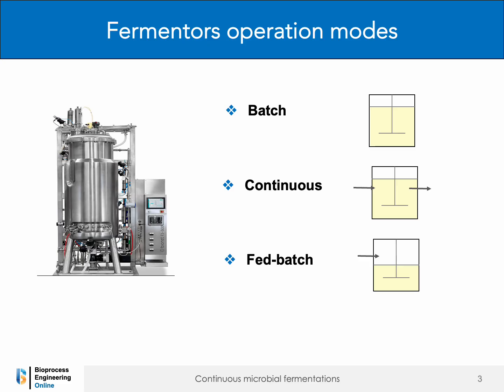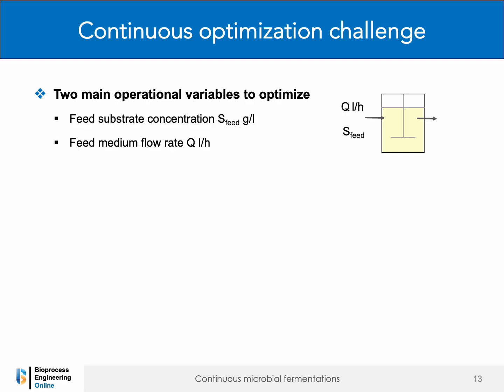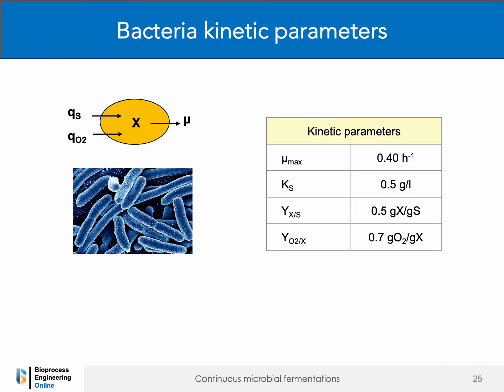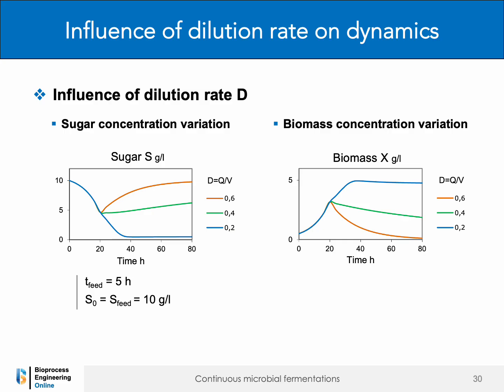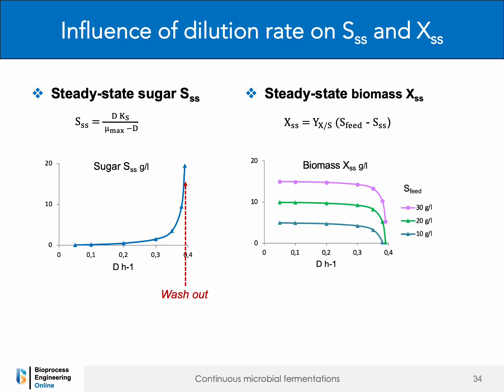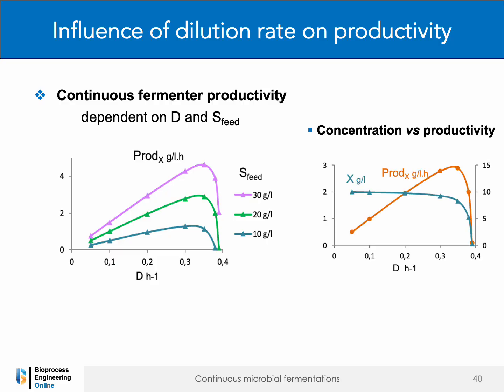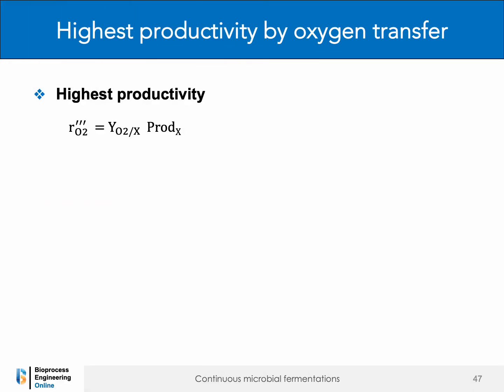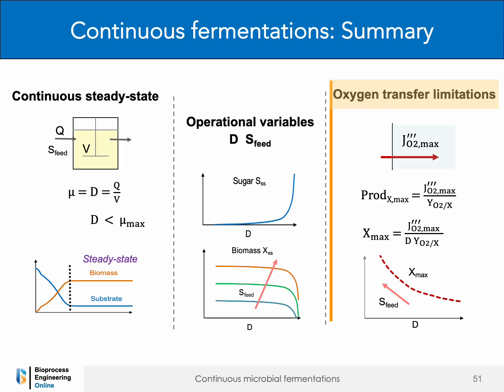Continuous microbial fermentations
In this tutorial, you will explore the fundamental principles, kinetic characteristics, and optimization strategies of continuous microbial fermentations.
Continuous fermentations can be operated for extended periods under substrate-limited conditions while maintaining stable steady-state concentrations, provided that the cells can stabilize at a specific growth rate equal to the dilution rate, defined as the ratio of the medium flow rate to the reactor volume. This condition requires the dilution rate to remain below the maximum specific growth rate of the cells.
Two key operational variables govern steady-state continuous fermentations: the dilution rate and the feed substrate or sugar concentration. The dilution rate alone determines the residual sugar concentration in the reactor, whereas the feed sugar concentration controls the steady-state biomass concentration.
Under aerobic conditions, the attainable steady-state biomass concentration is ultimately limited by the maximum volumetric oxygen transfer rate. Once this oxygen transfer limit is reached, the maximum achievable fermenter productivity becomes independent of both the dilution rate and the feed sugar concentration. These two variables, however, continue to strongly influence the steady-state biomass concentration. A key feature of continuous fermentation is therefore the ability to increase biomass levels by reducing the dilution rate, or equivalently, by operating at lower specific growth rates.